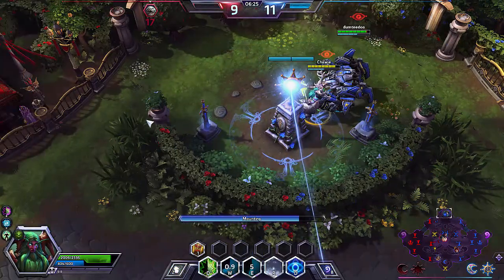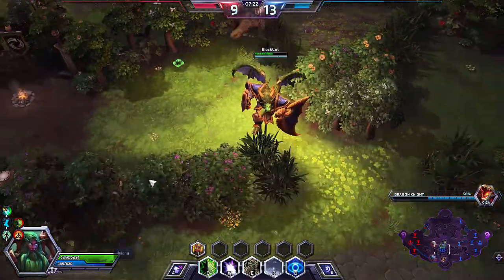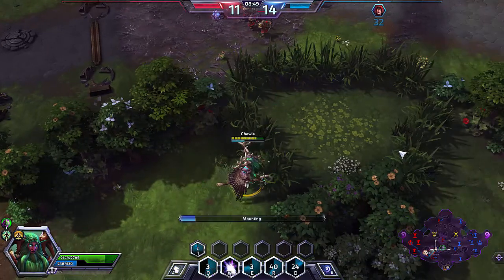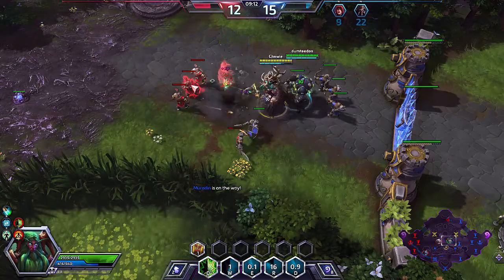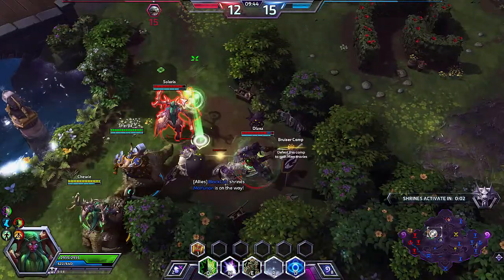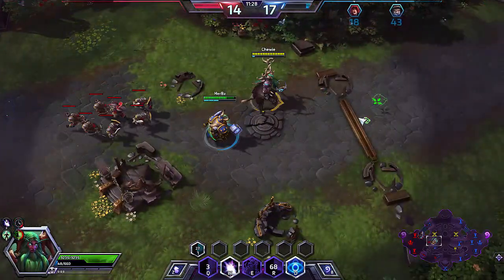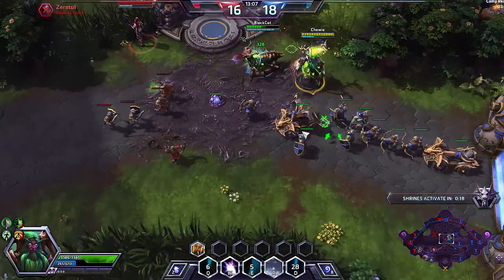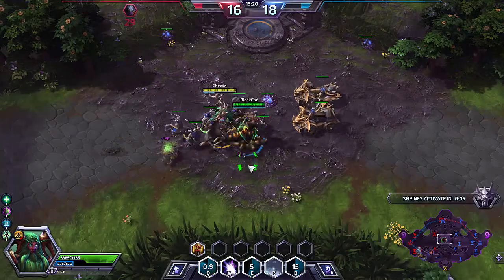Heroes of the Storm PVP - Malfurion Wildgrowth Build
This build focuses on boosting Malfurion DoT application heal and allows you to improve your AOE healing by using the healing ward Tier. This is a heal support build, you whole focus is to apply strong targeted heals to keep you team mates alive and in team engagements you are to pop your ward and heroic ability whilst maintaining target heals. The build does have some room for diversity in Tier 6 where you can choose alternative skill set which will not affect this build. I do not recommend not selecting conjurers pursuit as you will find that you mana will deplete rather fast with focusing heals.